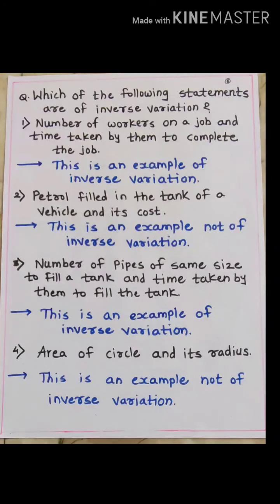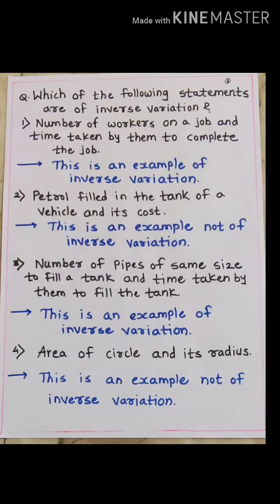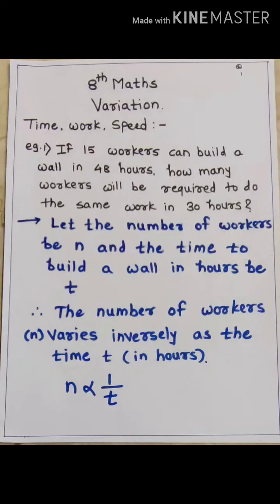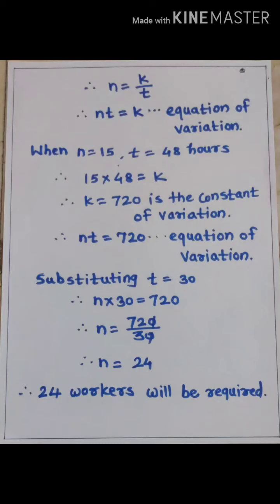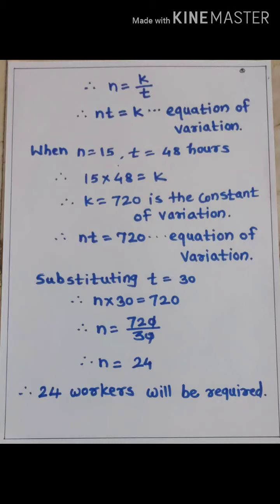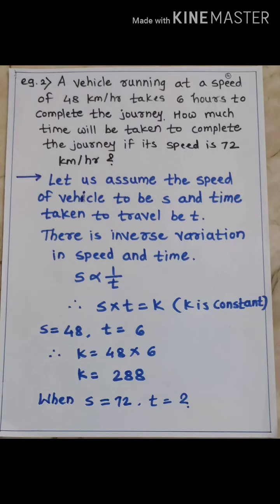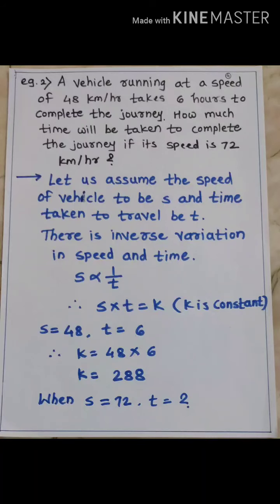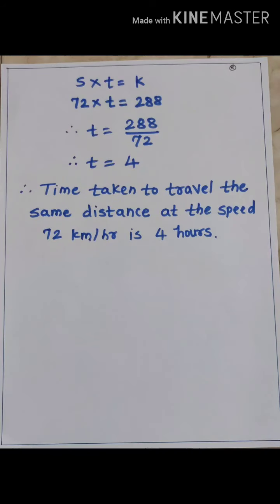8th Maths Variation